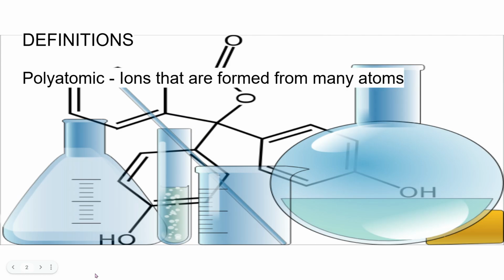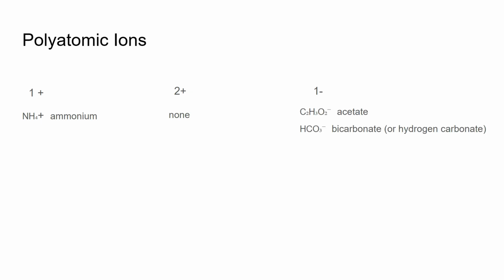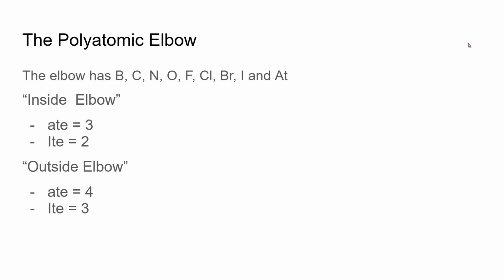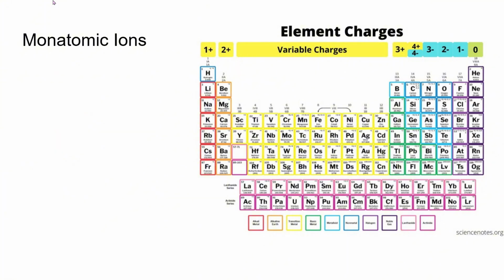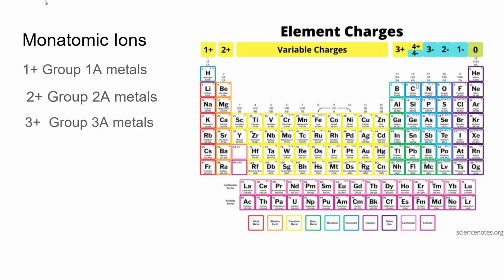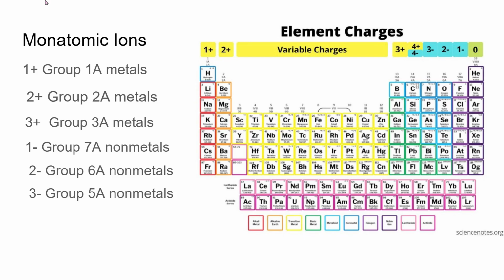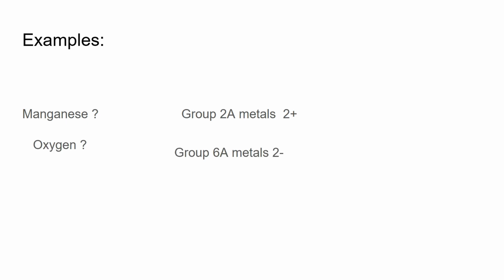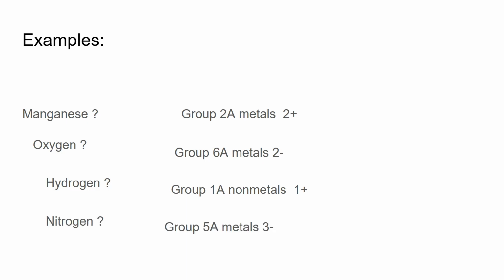Common Ions w/ Eve L & Kristy F